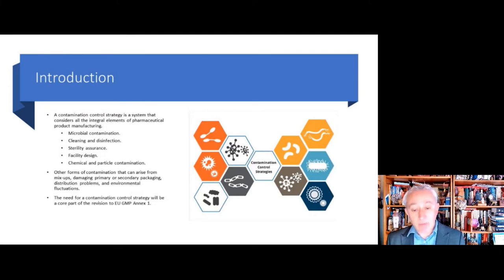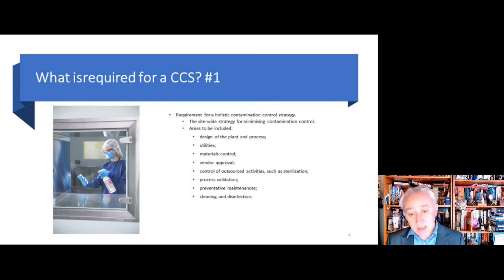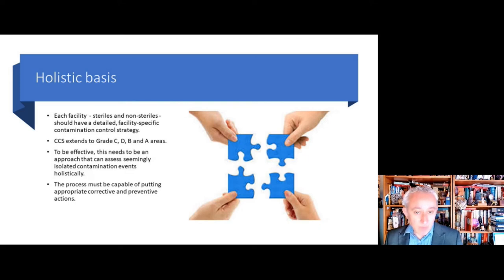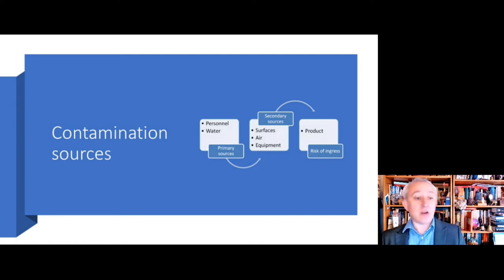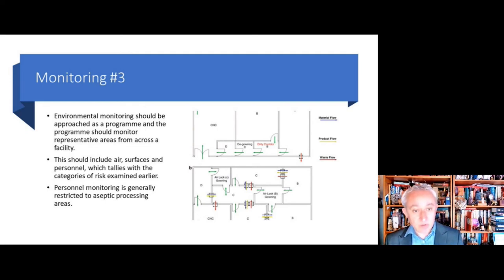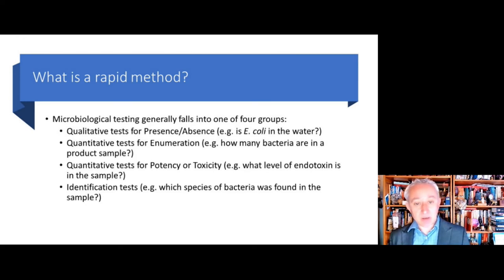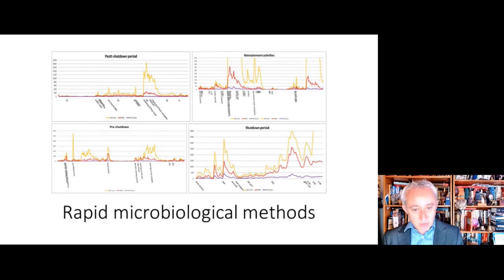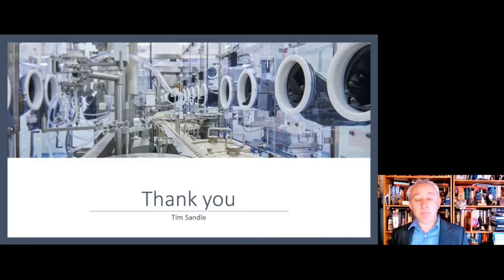Contamination Control Strategy and Rapid Microbiological Methods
Tim Sandle bridges the current focus on the contamination control strategy with rapid microbiological methods connecting to the importance of environmental monitoring.